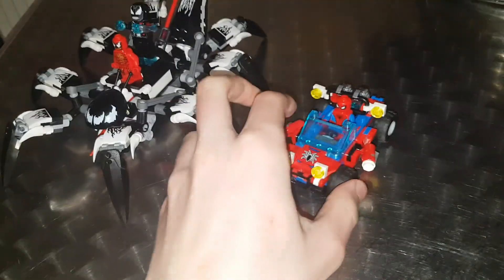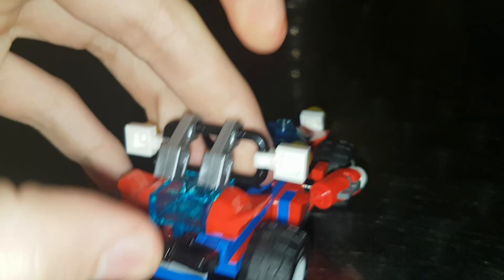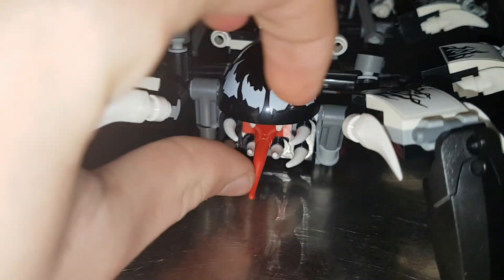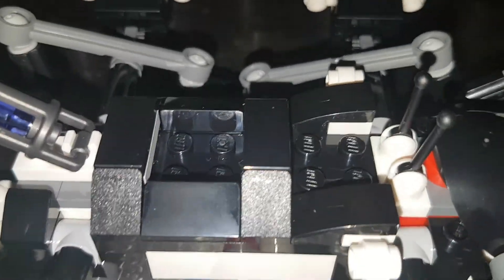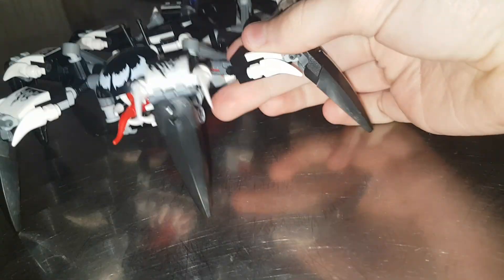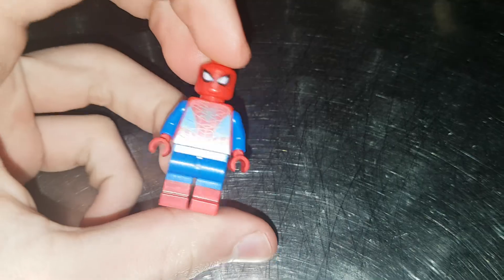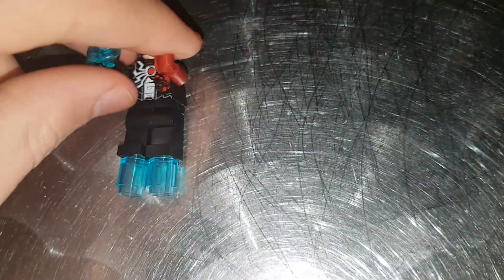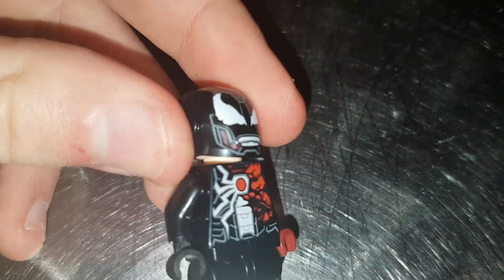LEGO spider man venom crawler attack